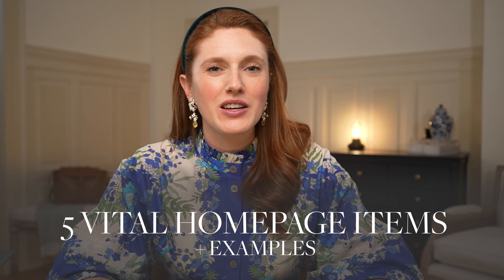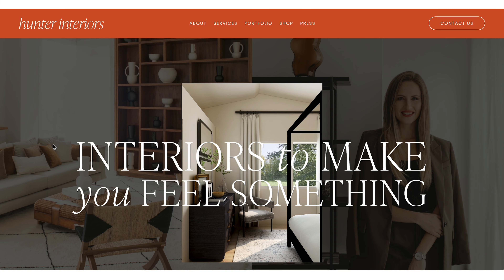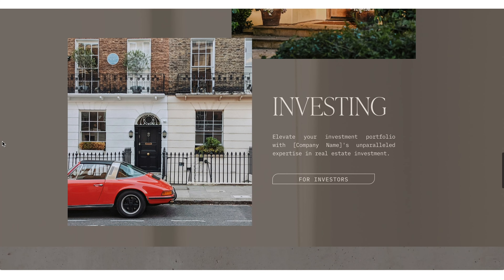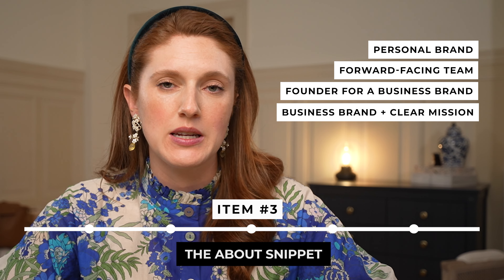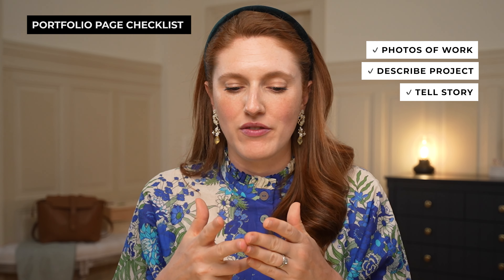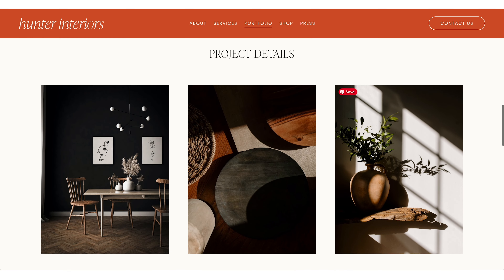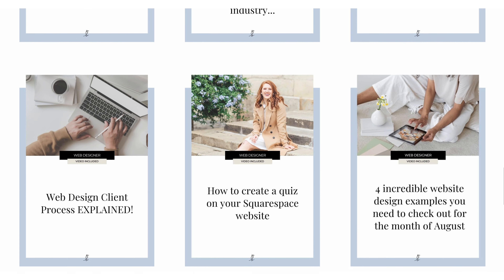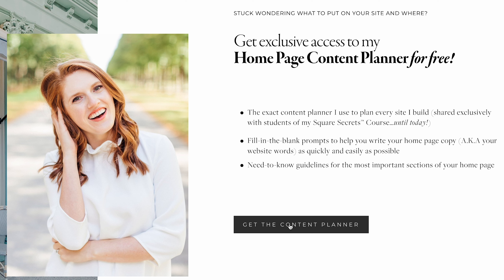How To Design The Perfect Home Page From Scratch (with examples)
FULL SHOWNOTES: 🔗 Click here for the show notes & a complete list of resources & websites

You want to design your homepage but quickly realize, you have no clue what to put on it, what should go where or how to make the thing look like the incredible vision you have in your mind. Sound about right? In this video I'm revealing the 5 vital items you need on your homepage with some incredible Squarespace site examples for inspiration.

👉🏻 Find the perfect client-finding strategy for your personality with this quiz
👉🏻 4 strategies to find your first or next web design client
👉🏻 Finding clients as a new Squarespace designer - 7 costly mistakes to avoid (60 min on-demand training)

🙌 FOR COURSE CREATORS 🙌